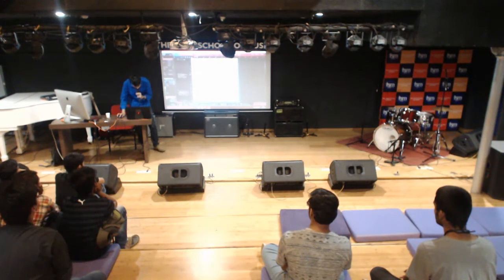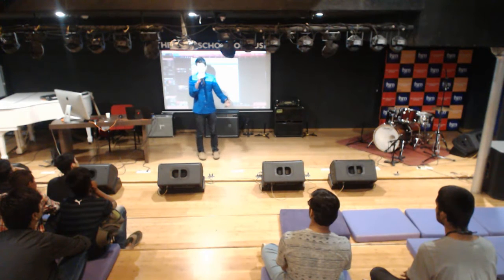Masterclass on Arranging Music for Spy Films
The mission of The True School of Music is to discover, educate and empower those in the realm of music by equipping them with the precise skills necessary to achieve excellence in musical expression and their careers, in a state-of-the-art environment that nurtures a symbiotic community.